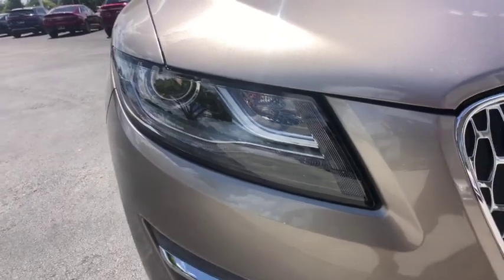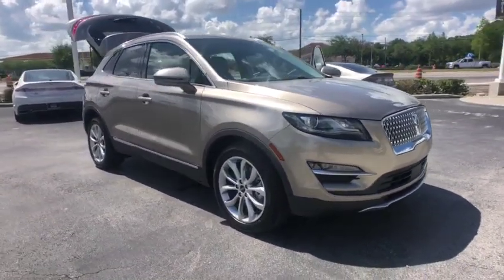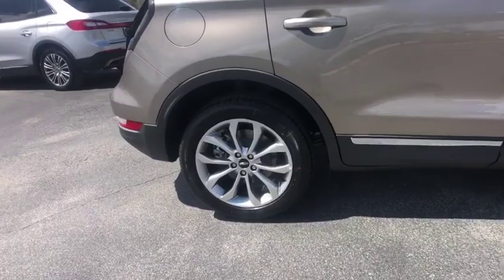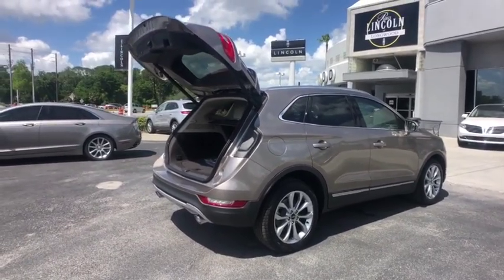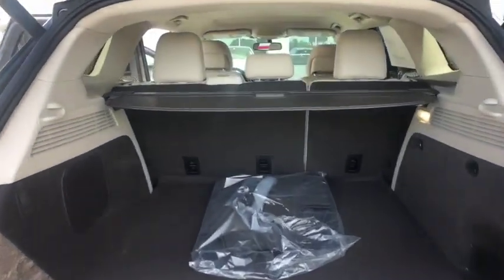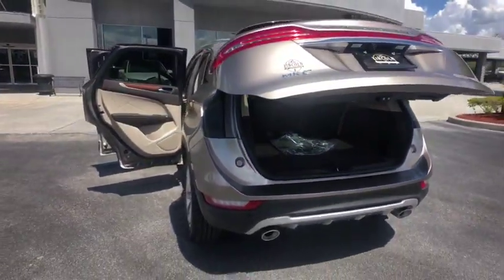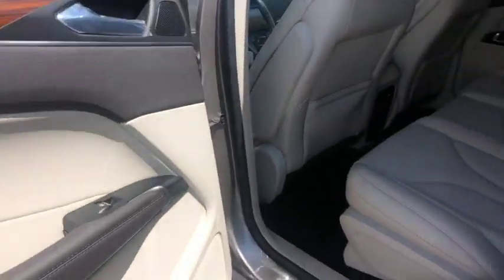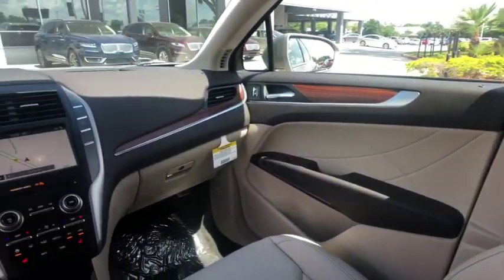2019 Lincoln MKC Orlando, Winter Park, Windermere, The Villages, Deland, FL CKUL37380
Iced Mocha Metallic New 2019 Lincoln MKC available in Orlando, Florida at Parks Lincoln. Servicing the Winter Park, Windermere, The Villages, Deland, FL area.

Parks Lincoln
3505 US-17